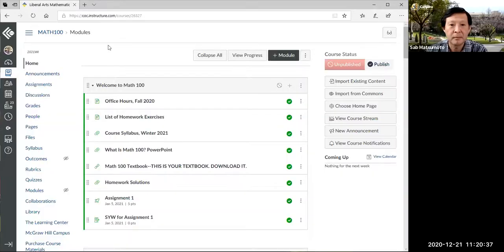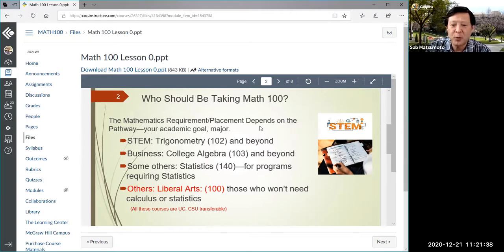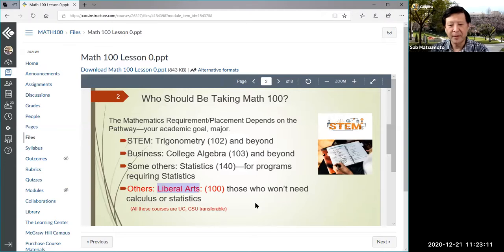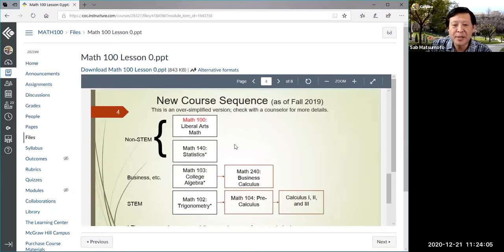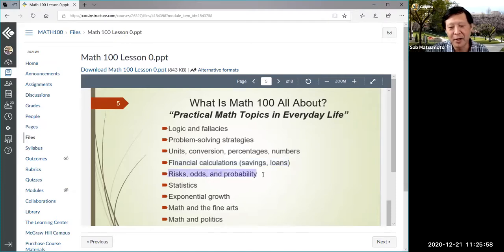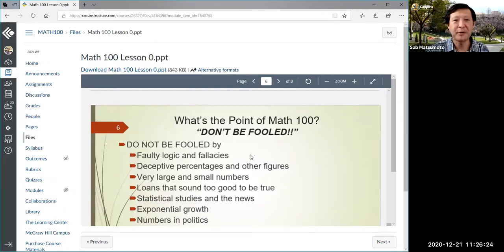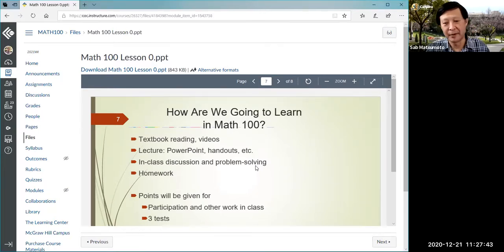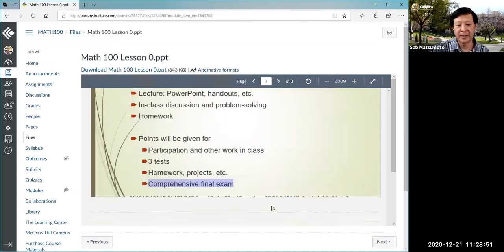What Is Math 100?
Descriptions of the course Math 100: Liberal Arts Mathematics by Prof. Sab Matsumoto